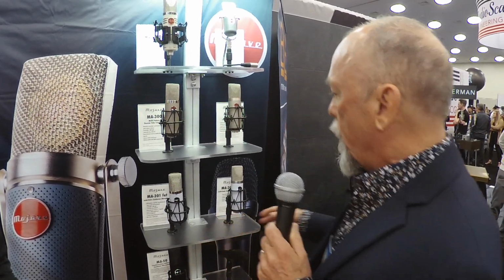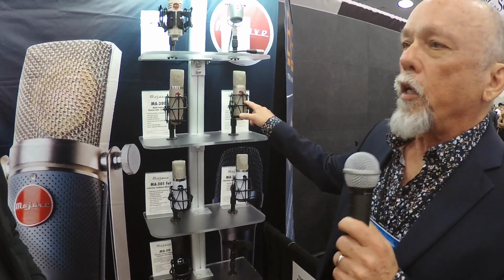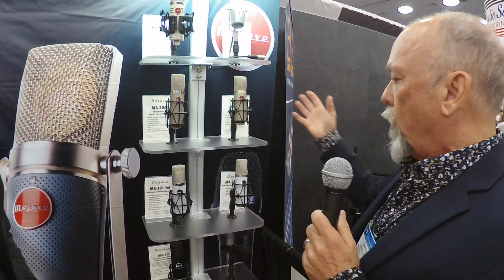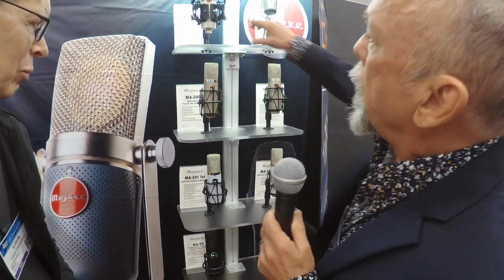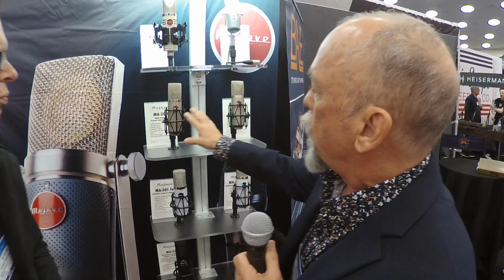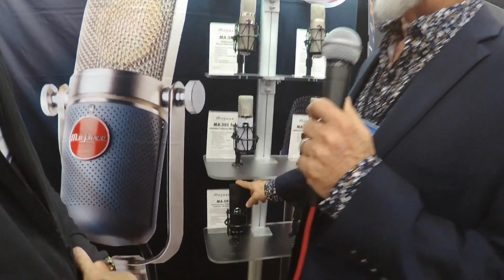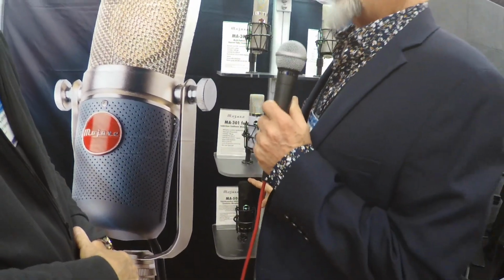Mojave Microphones | NAMM 2023 | KUCR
Dusty Wakeman joins us to talk about Mojave Microphones. He introduces the different models and uses of each design. There are few companies that have the quality of Mojave, and it was a pleasure to explore these products.

KUCR at NAMM 2023.